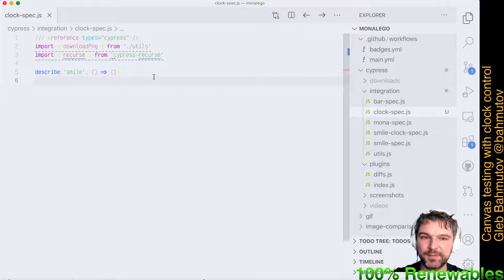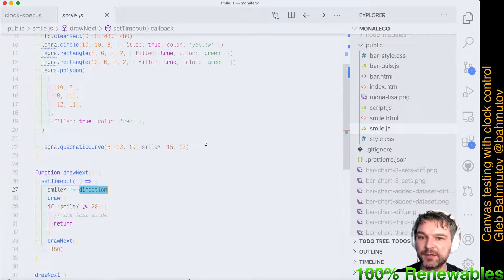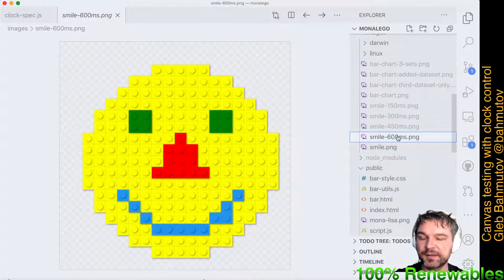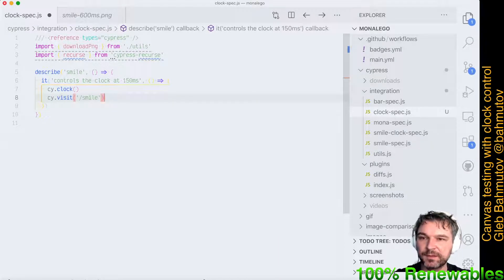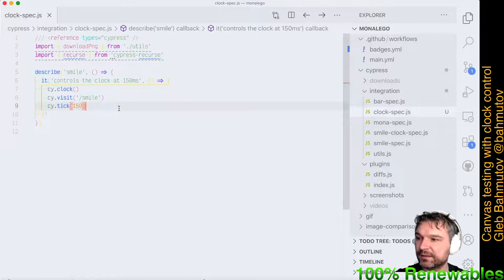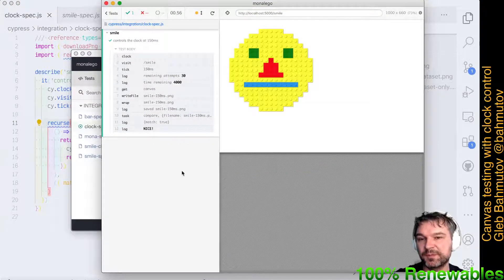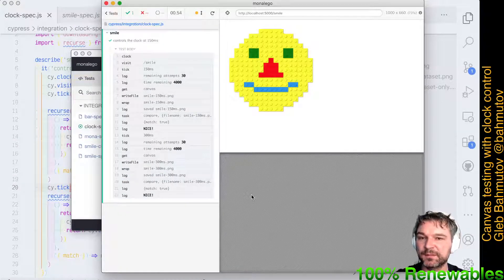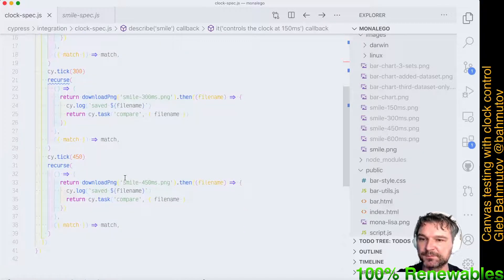Pause canvas animation using cy.clock and cy.tick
We visually compare our canvas at different times by freezing the clock using cy.clock command and advancing it via cy.tick. Find the full source code in the repository